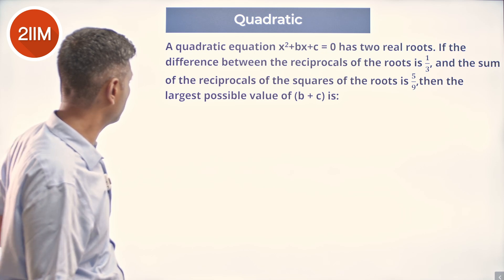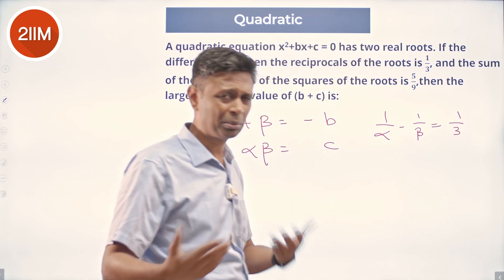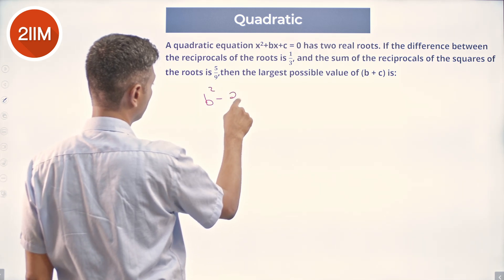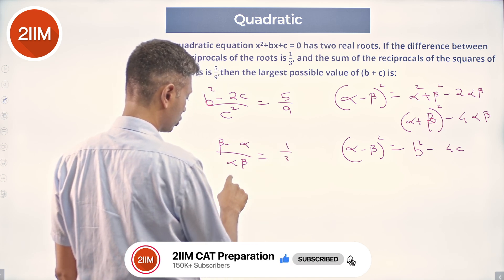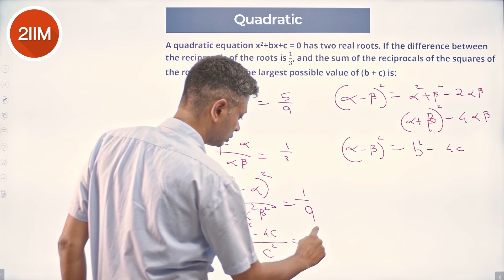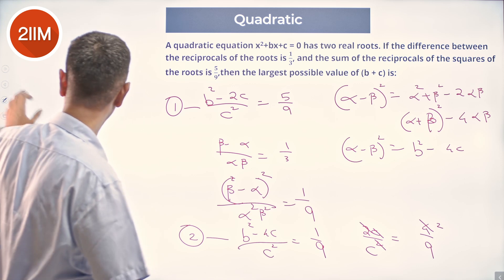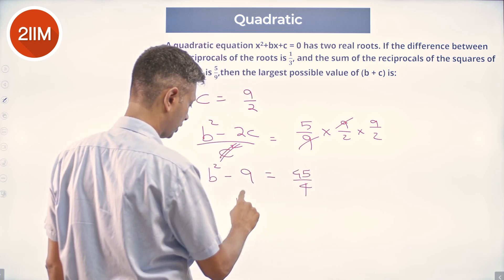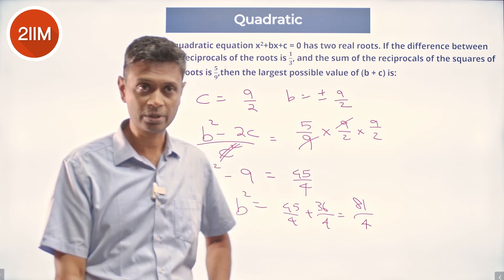CAT 2023 Slot 3 | Quadratic | 2IIM CAT Prep | CAT 2024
A quadratic equation x2+bx+c = 0 has two real roots. If the difference between the reciprocals of the roots is 𝟏/𝟑, and the sum of the reciprocals of the squares of the roots is 𝟓/𝟗,then the largest possible value of (b + c) is: